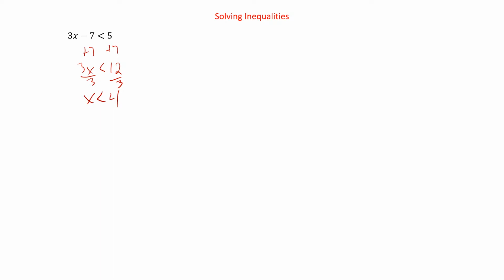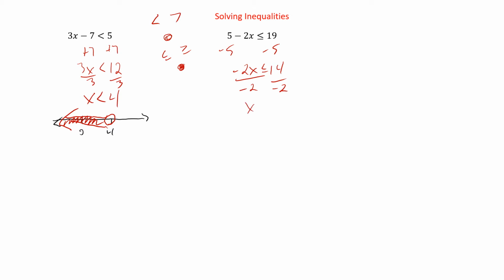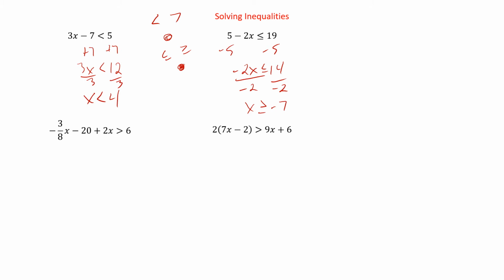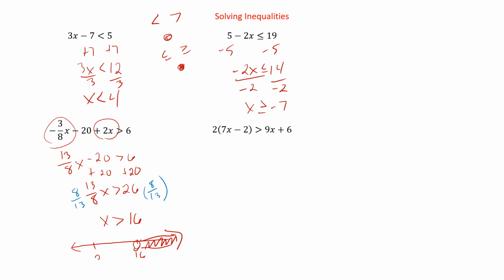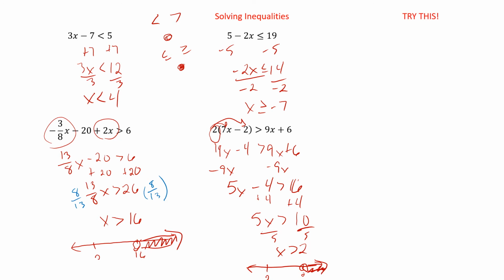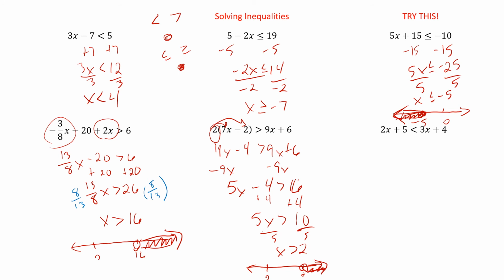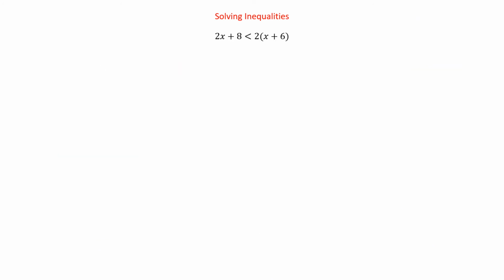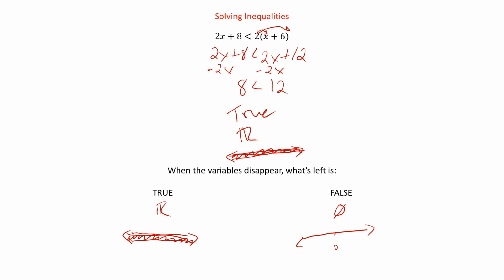Algebra 1-5 Solving Inequalities in 1 Variable